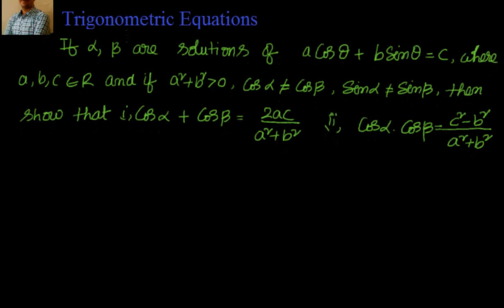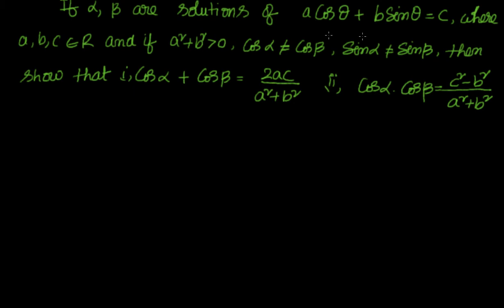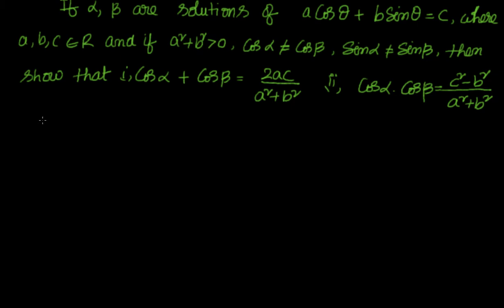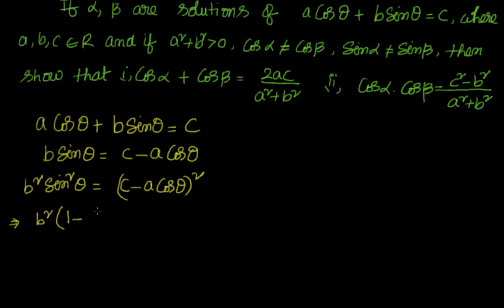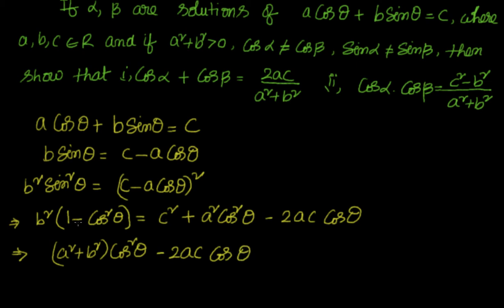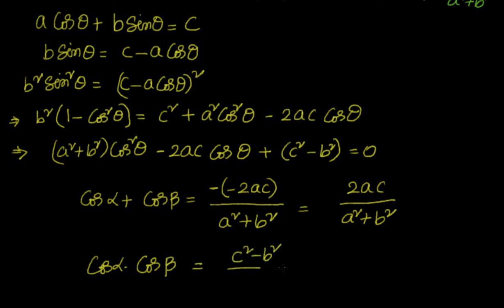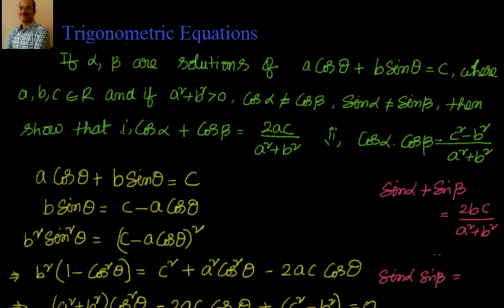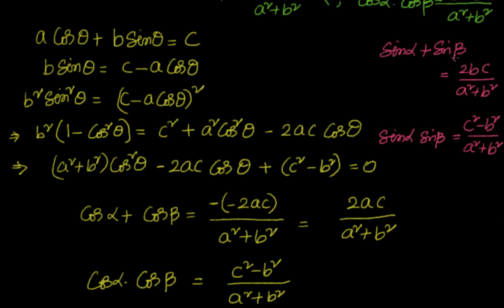Trigonometric Equations - Examples - 7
1) If  α, β are solutions of   a Cosθ + b Sinθ = c, then find the value of  Cosα + Cos β, Cosα * Cos β.